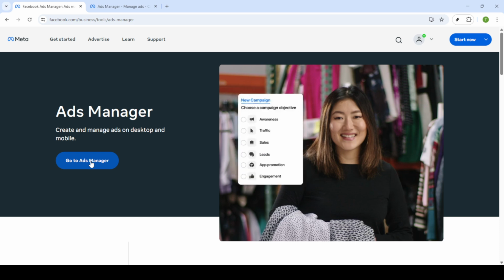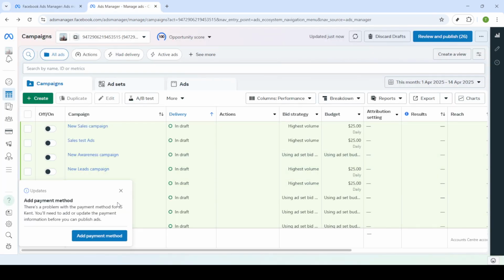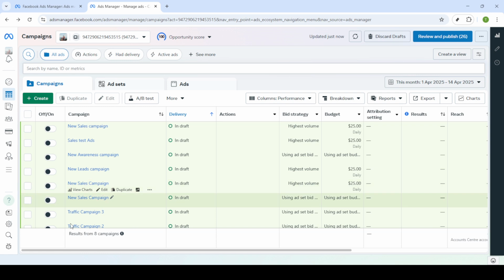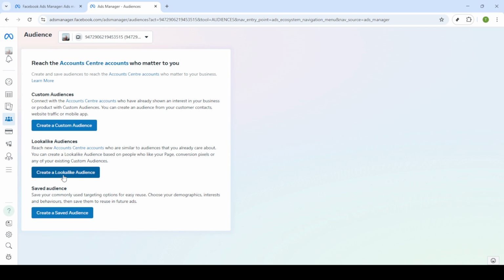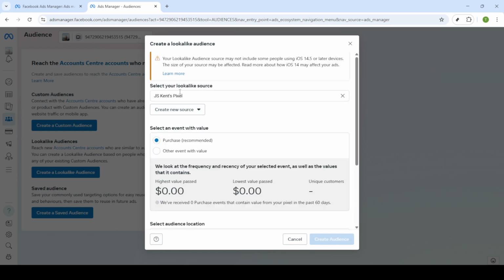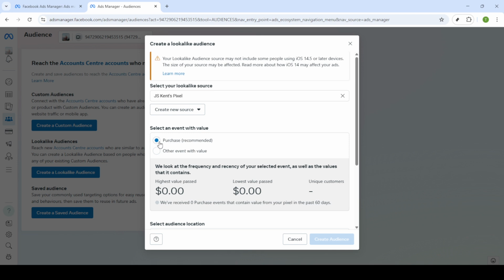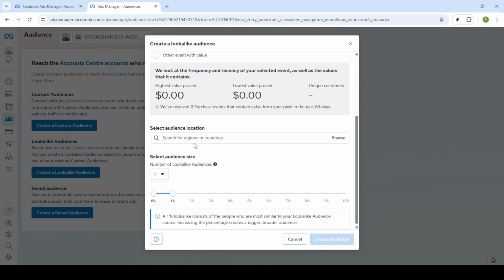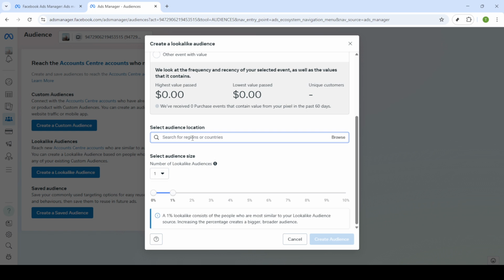How to Create Lookalike Audience on Facebook Ads [2025 Full Guide]